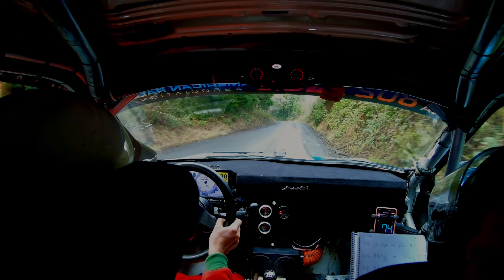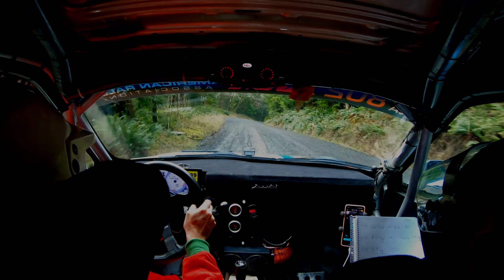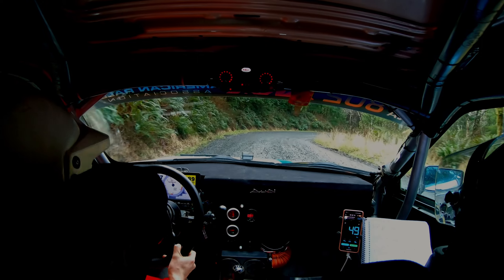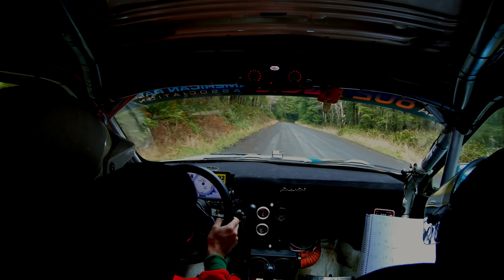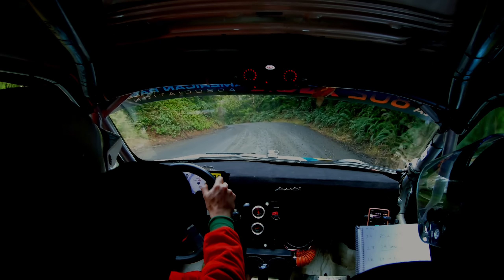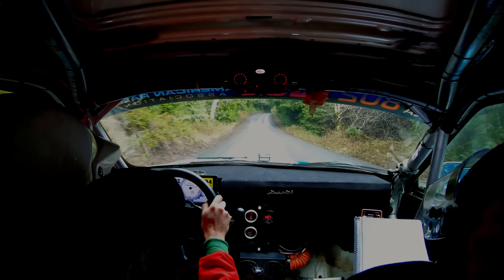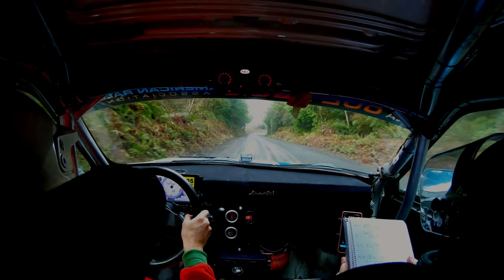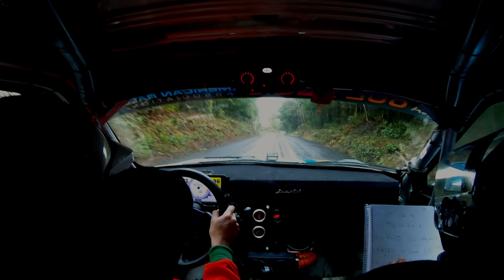1991 Audi CQ finishes the 2024 Wild West Rally!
First time codriving for David Alspaugh, driver of this awesome five-cylinder 1991 Audi Coupe Quattro!

This is the 2nd pass of Palix and the final stage of Wild West Rally 2024. We took 14th of 32 entries. 4th of 6 in class. And we had a great time doing it! Enjoy the ride!

Sorry about the audio quality! :)